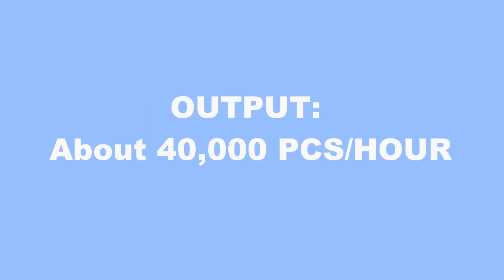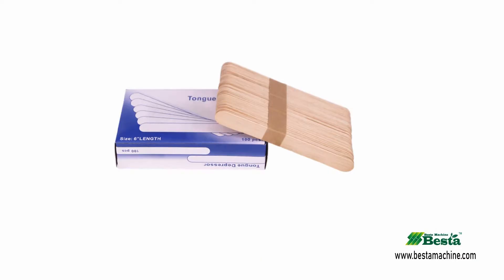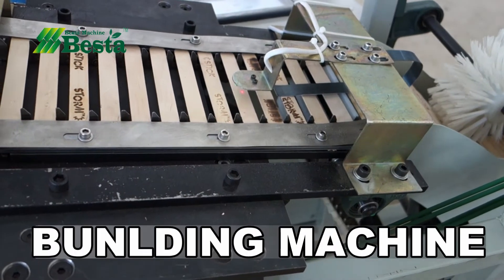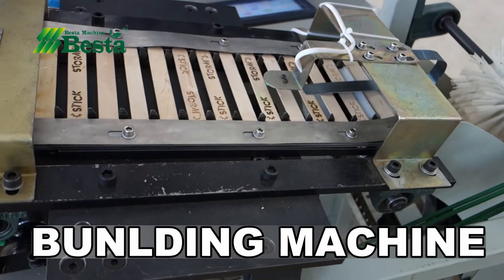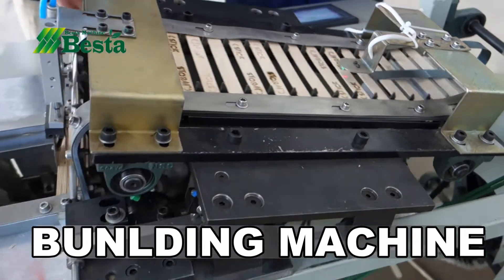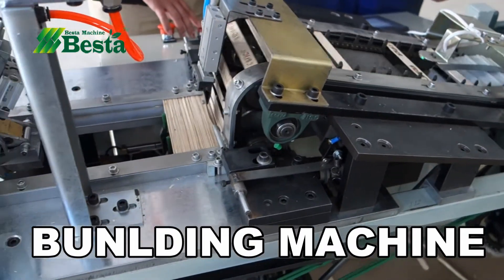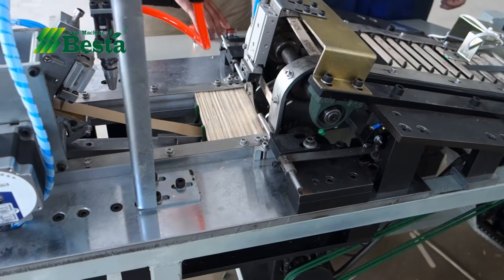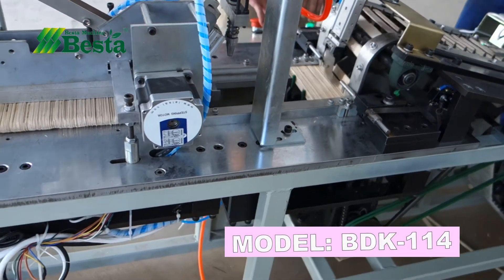Wooden Tongue Depressor Stick Bundling Machine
MODEL: BDK-114
HORIZONTAL FEEDING  (50 PCS/BUNDLE)
OUTPUT: ABOUT 40,000 PCS/HOUR
Easy operation, high speed
Besta Machine can offer you a whole package plan for wooden ice cream stick making project set up, wooden tongue depressor stick project set up, wooden coffee stirring stick project set up.
We have more than 20 years history in machine making and also product making.
Contact Person: Angel Zhou